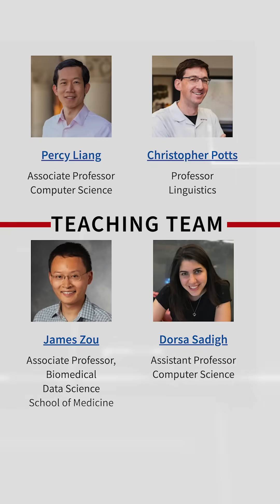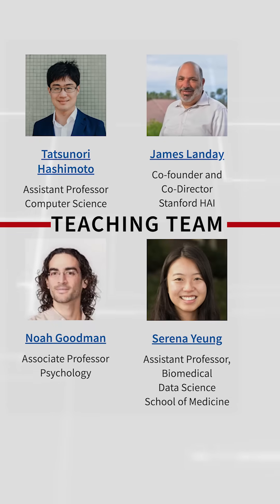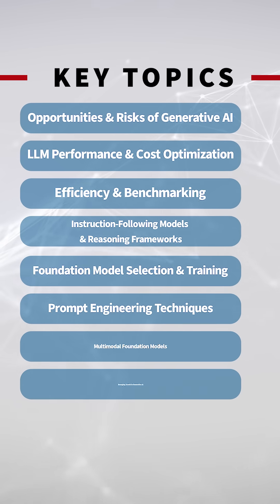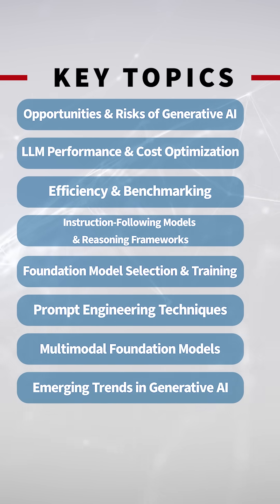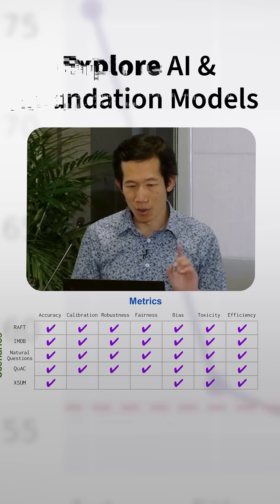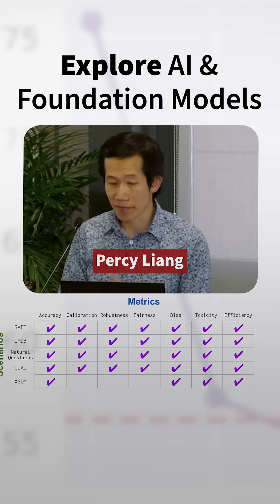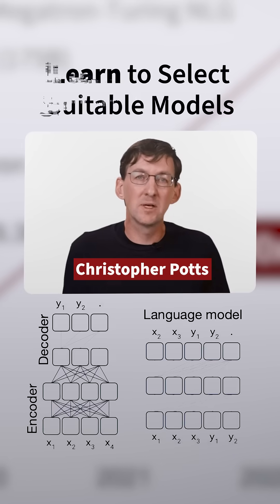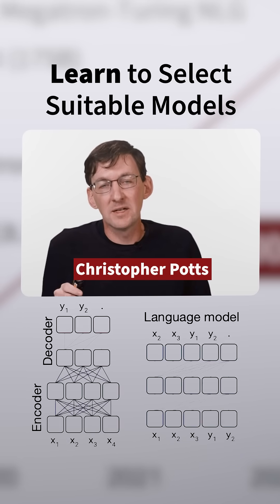Course Overview - Technical Fundamentals of Generative AI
Generative AI has the potential to disrupt and revolutionize virtually every field, from manufacturing to entertainment to finance. To leverage this technology effectively and ethically, leaders need a solid grasp of its fundamentals and nuances. In this course you will gain the knowledge to navigate this rapidly evolving technological landscape.

Rather than have a single instructor discuss the topic, we invited some of the most distinguished experts in the field to create a conference-style learning experience focused on the intricacies and capabilities of generative AI. Developed in collaboration with the Stanford Institute for Human-Centered Artificial Intelligence (HAI), this course will equip you with a profound understanding of technical principles and ready to navigate the ever-evolving generative AI landscape, keeping the human aspect front and center.

Identify strategies for selecting, building, and training foundation models.
Maximize LLM performance while minimizing costs through benchmarking and performance optimization.
Refine prompt engineering using state-of-the-art tools, including instruction-following models, chain-of-thought reasoning, and logical frameworks.
Assess the broader implications of generative AI technologies on individuals, communities, and society.
Examine a wide range of generative AI use cases, including not just generating text, but also creating images and videos using multimodal systems.
Explore emerging trends and the future direction of generative AI.